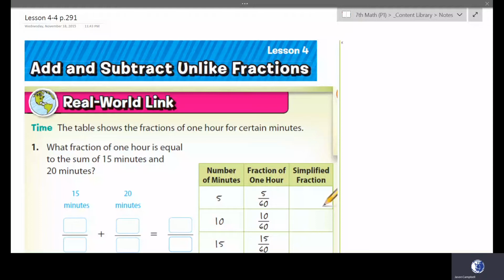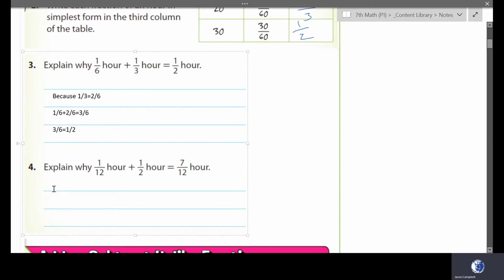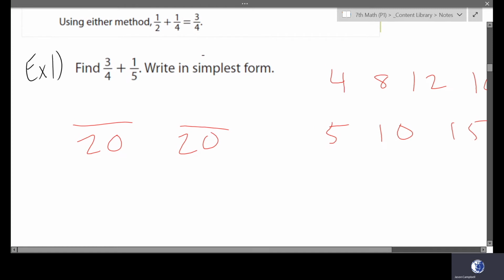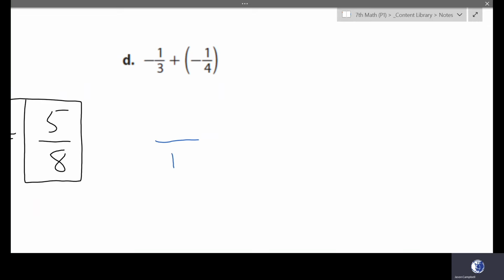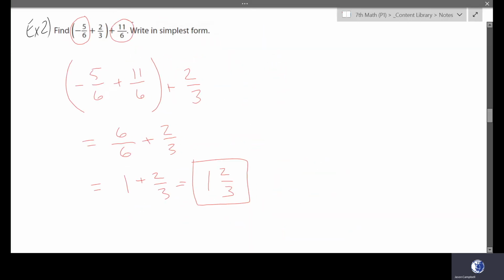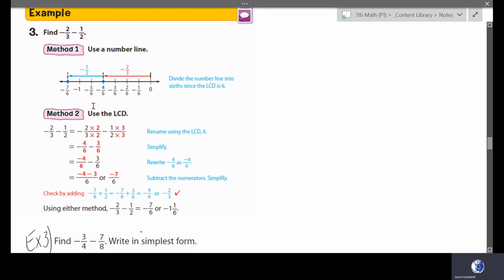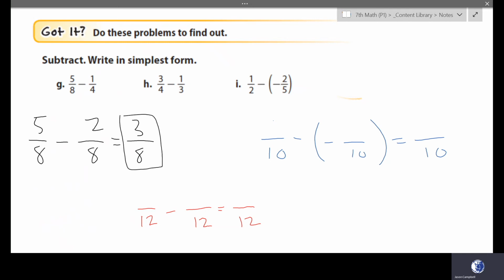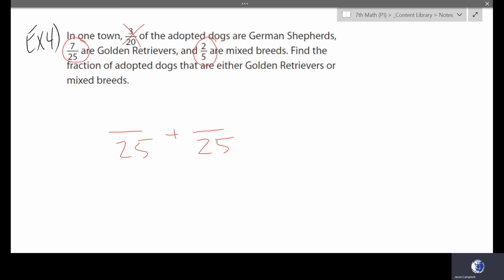7th 4.4 Add and Subtract Unlike Fractions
California’s Common Core Content Standards
4.NF.3.a Understand addition and subtraction of fractions as joining and separating parts referring to the same whole.
5.NF.1 Add and subtract fractions with unlike denominators (including mixed numbers) by replacing given fractions with equivalent fractions in such a way as to produce an equivalent sum or difference of fractions with like denominators.
6.NS.7.1.b Understand p + q as the number located a distance |q| from p, in the positive or negative direction depending on whether q is positive or negative. Show that a number and its opposite have a sum of 0 (are additive inverses). Interpret sums of rational numbers by describing real-world contexts.
6.NS.7.1.c Understand subtraction of rational numbers as adding the additive inverse, p – q = p + (–q). Show that the distance between two rational numbers on the number line is the absolute value of their difference, and apply this principle in real-world contexts.
6.NS.7.1.d Apply properties of operations as strategies to add and subtract rational numbers.
7.NS.1.b Understand p + q as the number located a distance |q| from p, in the positive or negative direction depending on whether q is positive or negative. Show that a number and its opposite have a sum of 0 (are additive inverses). Interpret sums of rational numbers by describing real-world contexts.
7.NS.1.c Understand subtraction of rational numbers as adding the additive inverse, p – q = p + (–q). Show that the distance between two rational numbers on the number line is the absolute value of their difference, and apply this principle in real-world contexts.
7.NS.1.d Apply properties of operations as strategies to add and subtract rational numbers.